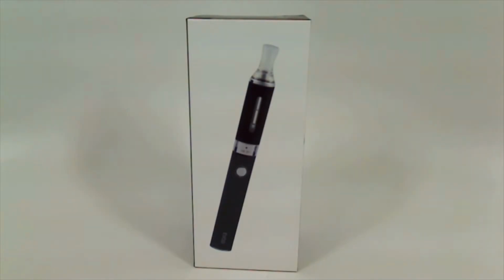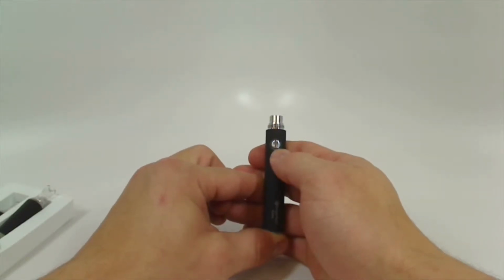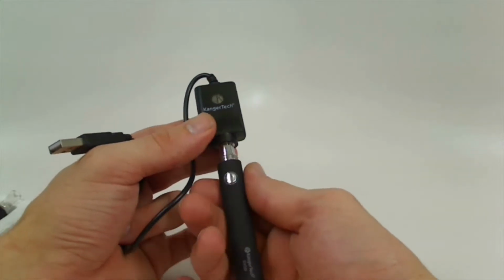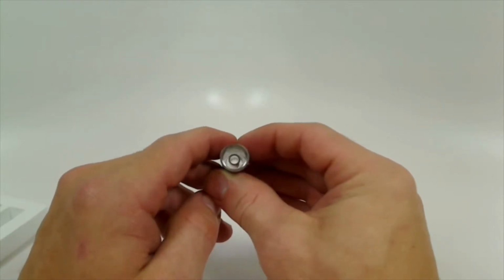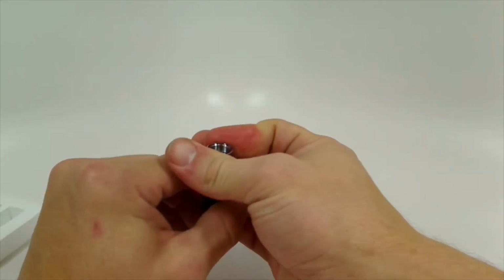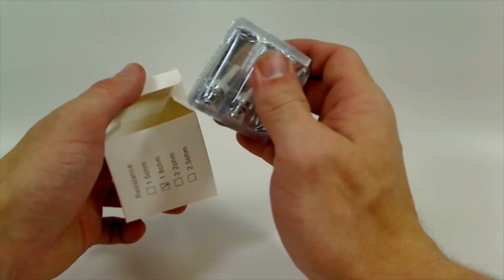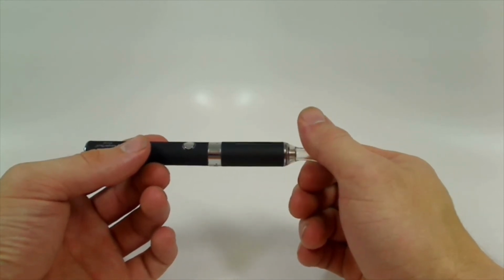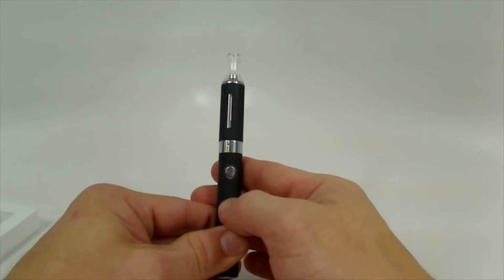EVOD starter kit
this video walks you through how to use the EVOD starter kit.

Look at our online articles about EVOD's to help you out even more:

We also offer a wide selection of Vape Starter Kits from beginner to advanced: